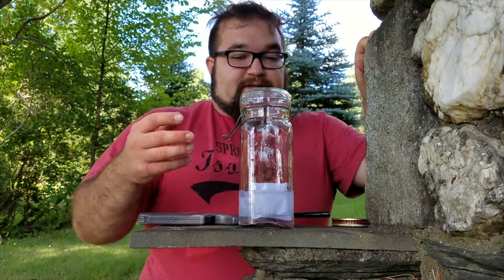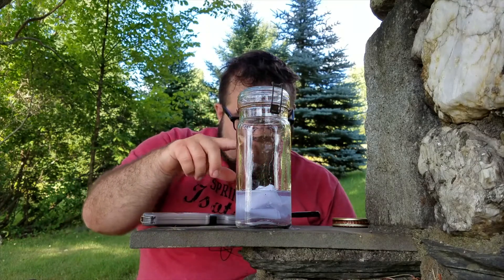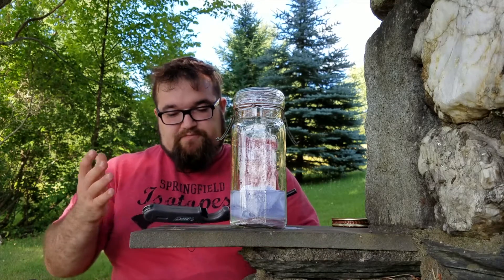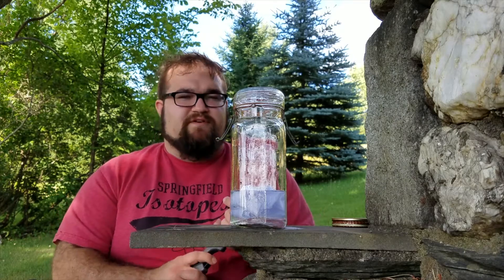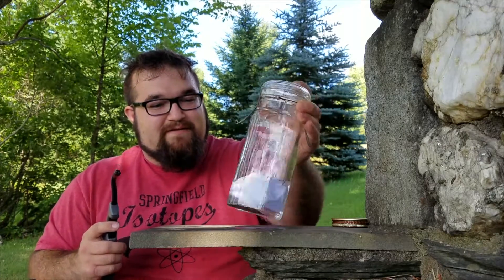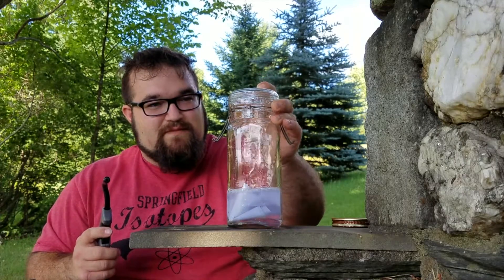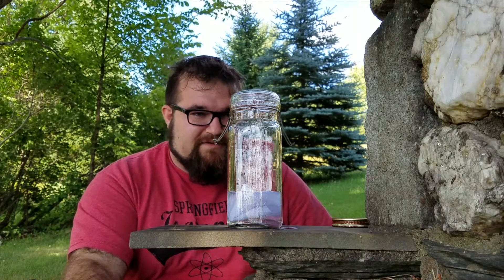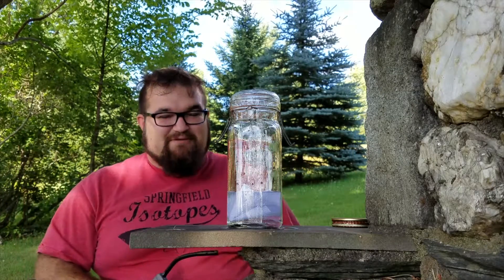Mary Celeste alcohol explosion theory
A video showing a small ethanol vapor explosion, similar to what has been theorized to have occurred on the Mary Celeste. PLEASE DON'T TRY THIS AT HOME!